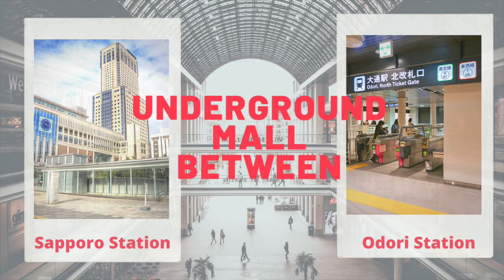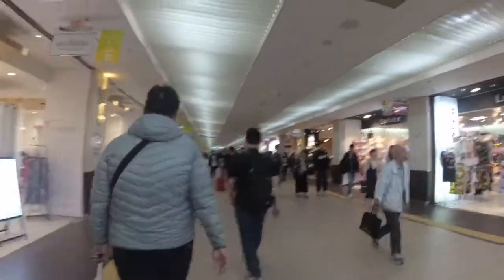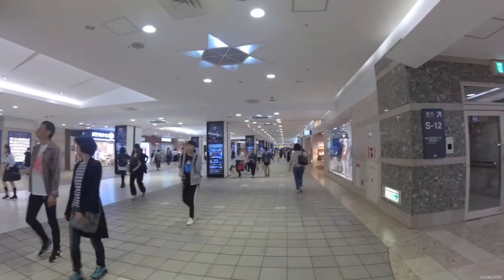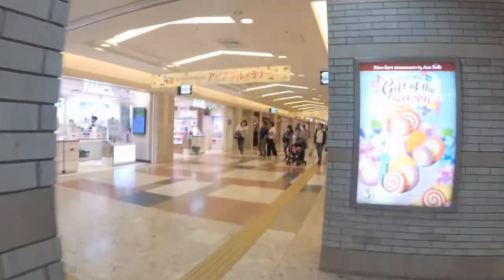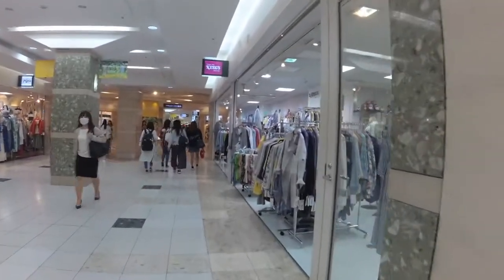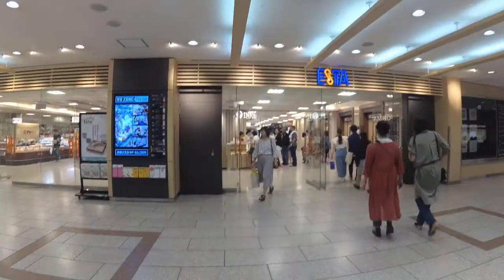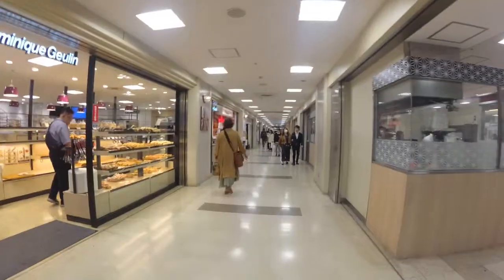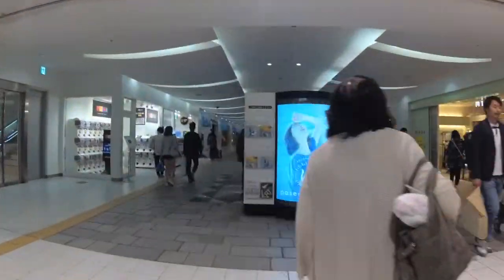UNDERGROUND MALL FROM SAPPORO TO ODORI STATION (UNDERPASS) - SAPPORO JAPAN TOURIST DESTINATION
Underground mall in this video is the underpass way from Sapporo station to Odori station. It is a mall that is made by the connection between several malls like aurora mall, Esta, paseo centre, and many other malls. You can buy almost everything here from cake, food, clothes, shoes, and even cosmetics. It makes walking feel easier and less tiring from Sapporo to Odori station or the opposite way. You can reach this mall through sapporo or odori station, susukino, or from odori park.